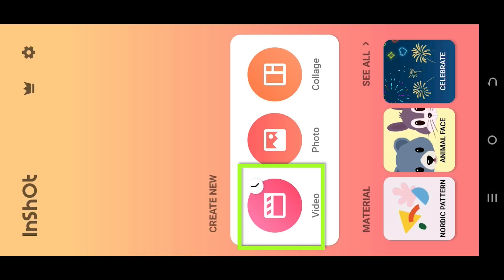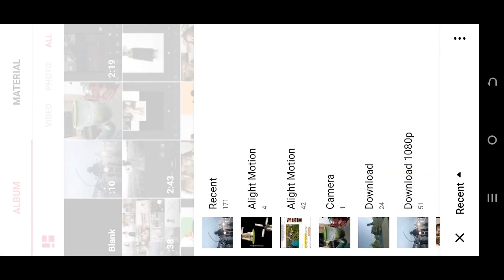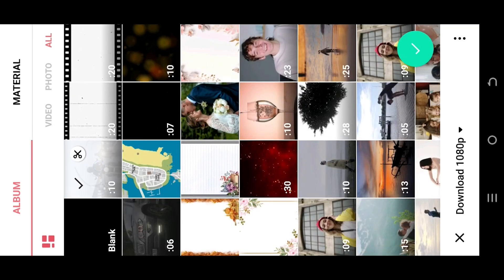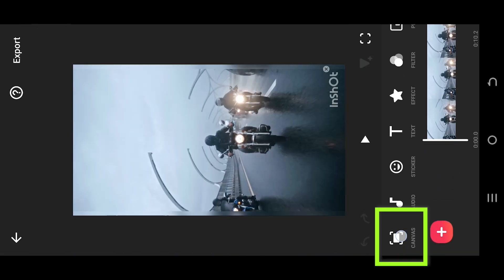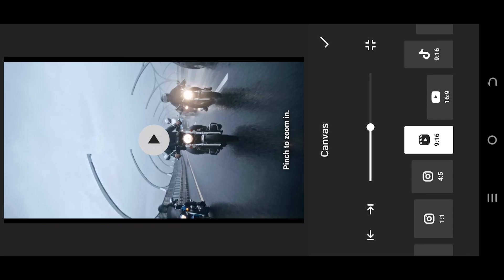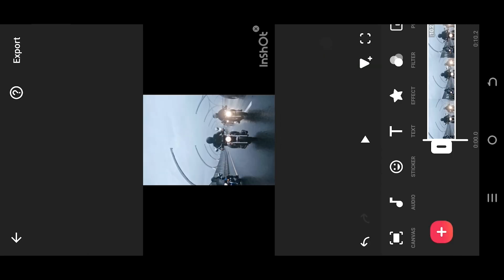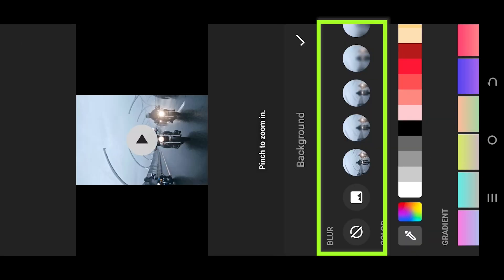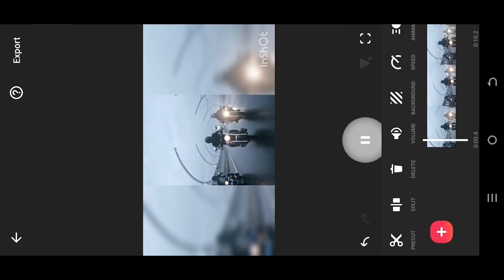Portrait to Landscape Video with Blur Background | InShot Tutorial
In this tutorial, I will show you how to convert vertical video to horizontal video with blur background in "InShot" video editor. This is a beginner friendly tutorial on video editing in "InShot".